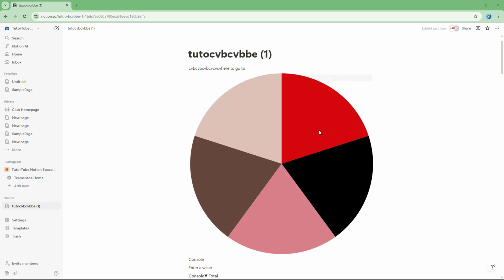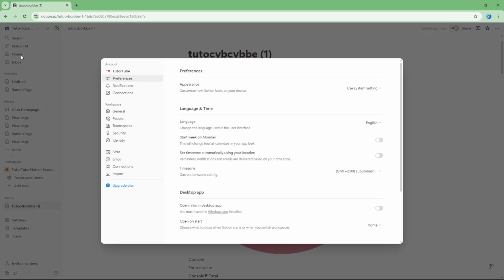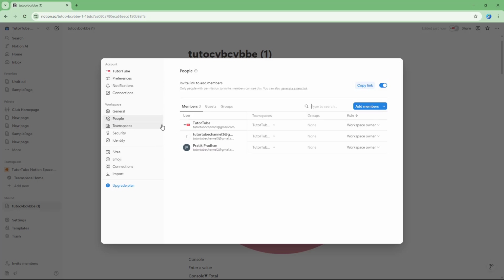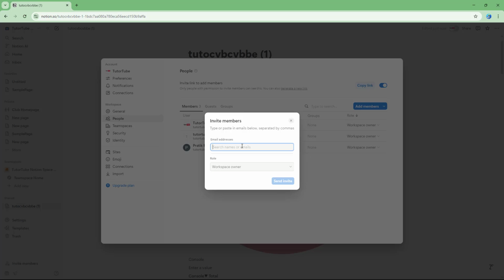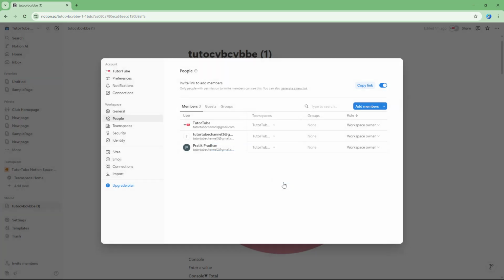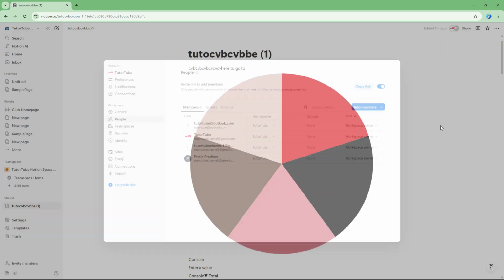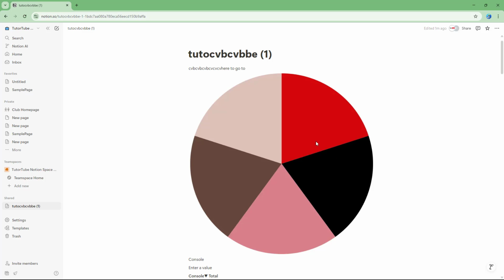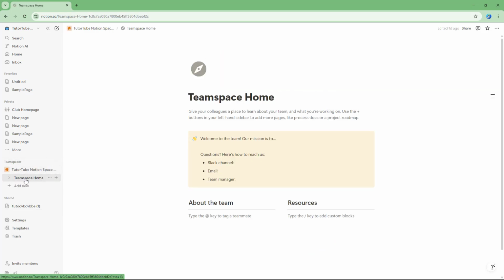Notion - Lesson 60 - Adding Members to Workspace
In this tutorial, we will be discussing how to use Adding Members to Workspace in Notion.